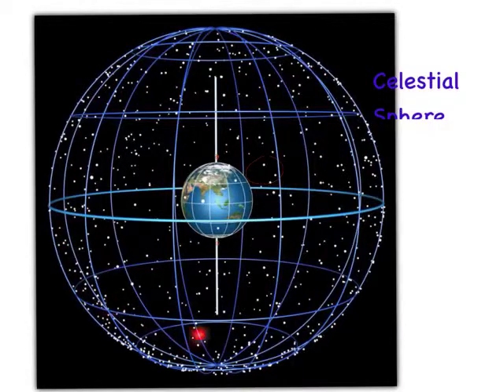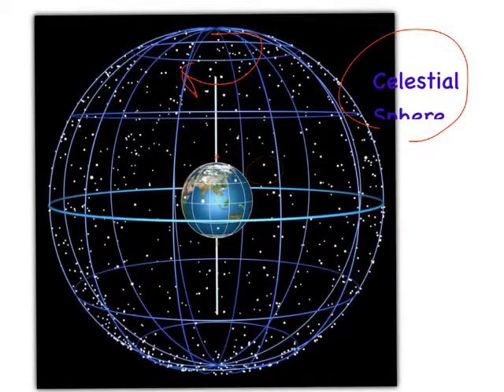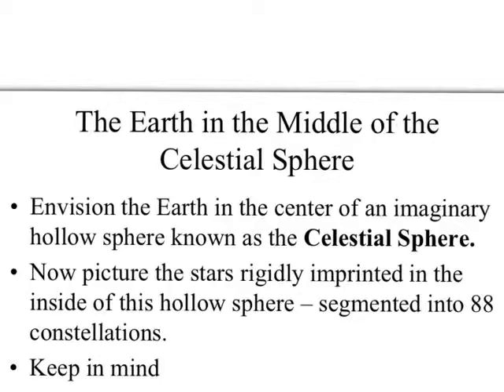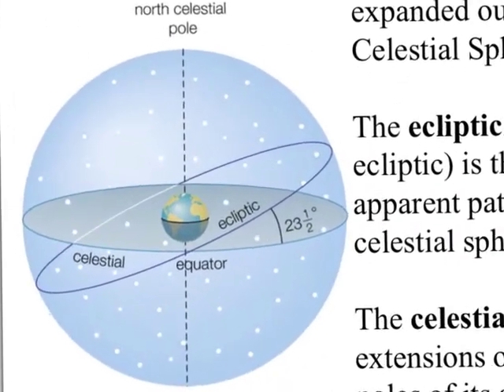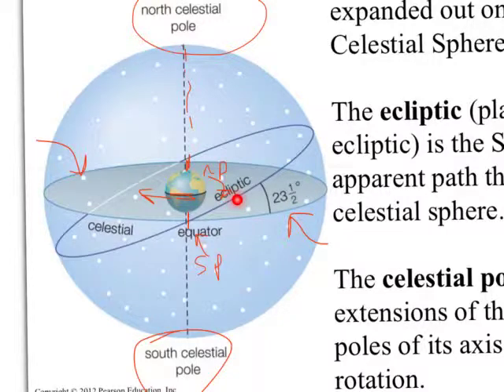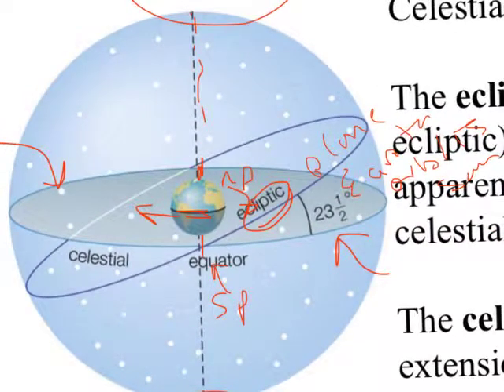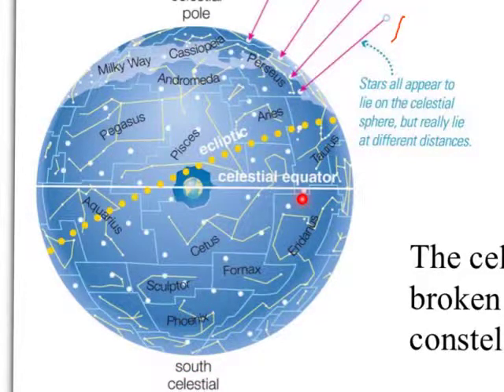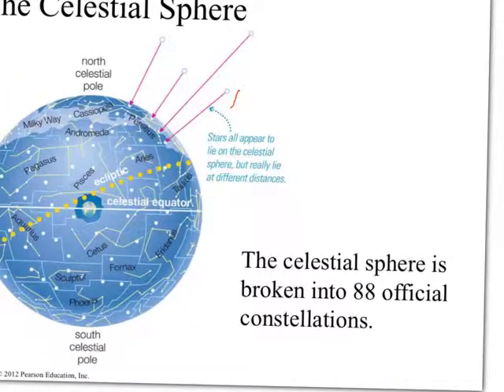Ch2B Celestial Sphere